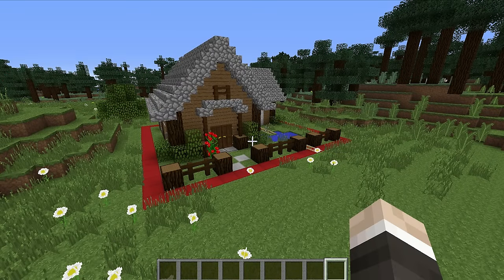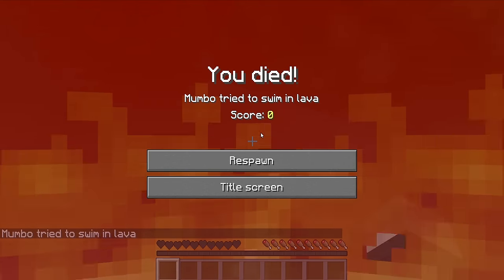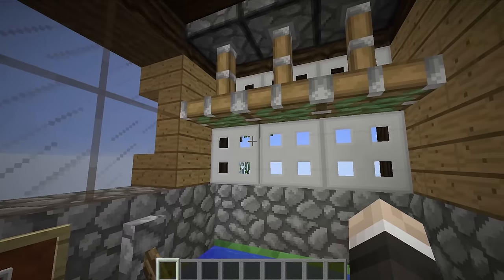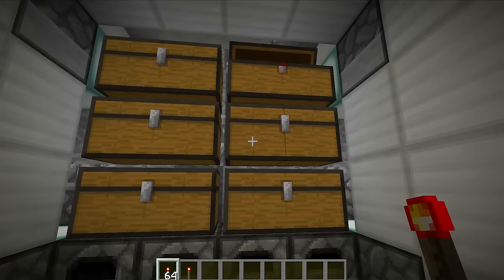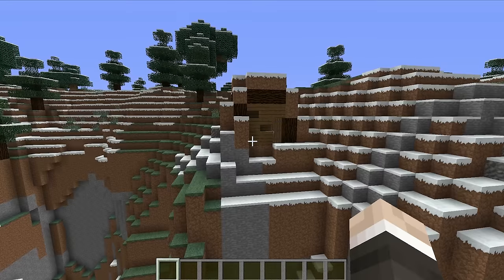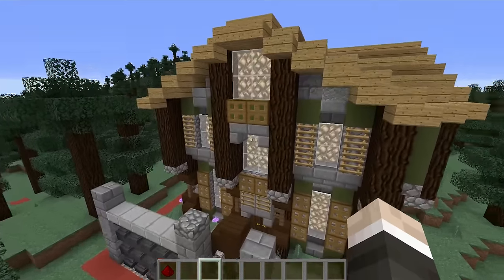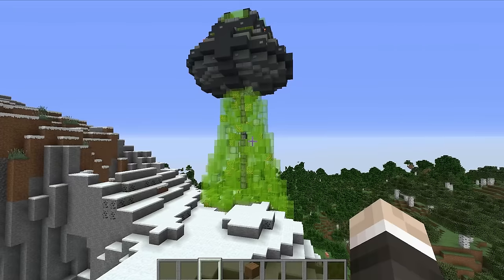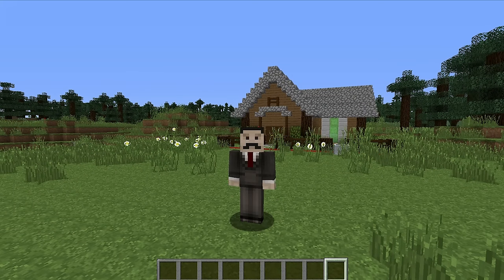INSANE 1 Chunk PISTON HOUSES in Minecraft!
Today we take a look at all the piston houses that you sent in for the 1 chunk piston house challenge! The submissions were incredible, thank you to everyone who sent them in!

Upload Schedule:

Tuesday - Redstone
Wednesday - Hermitcraft
Thursday - Redstone
Friday - Hermitcraft
Saturday - Redstone
Sunday - Hermitcraft